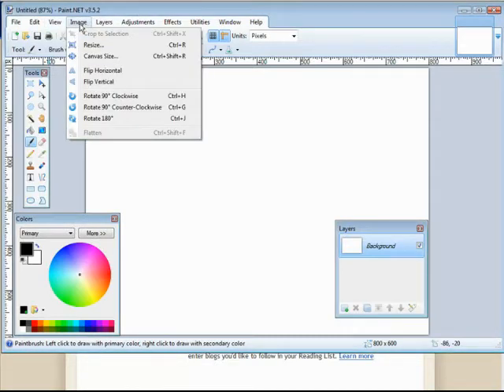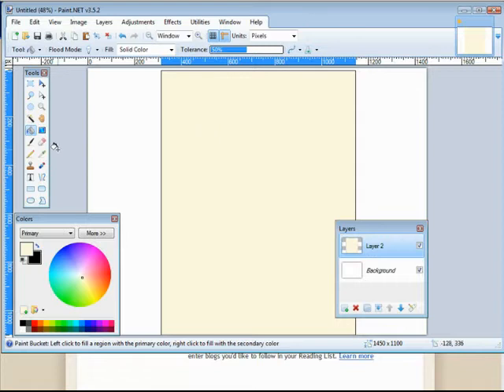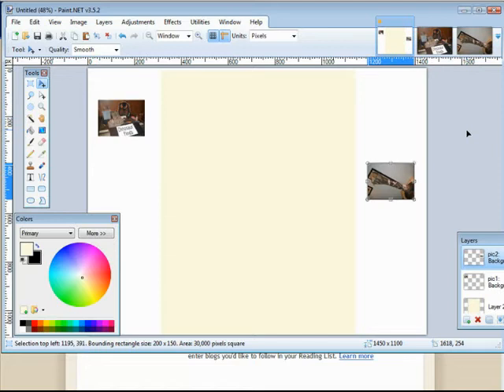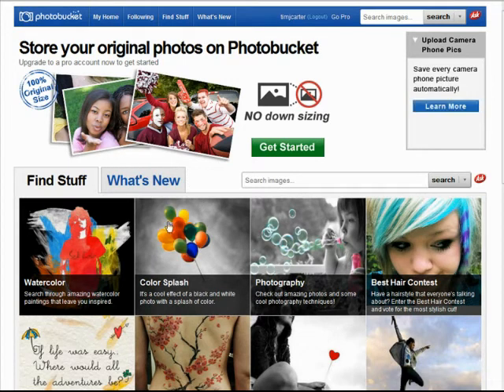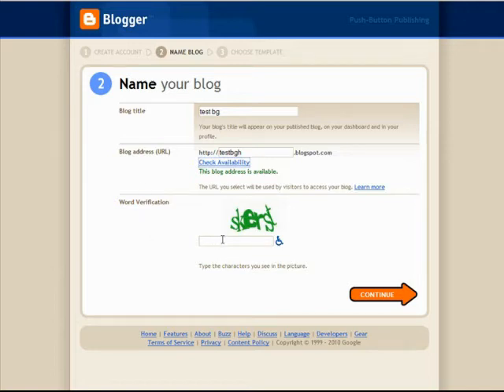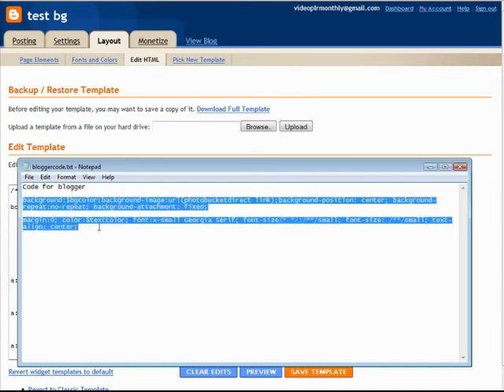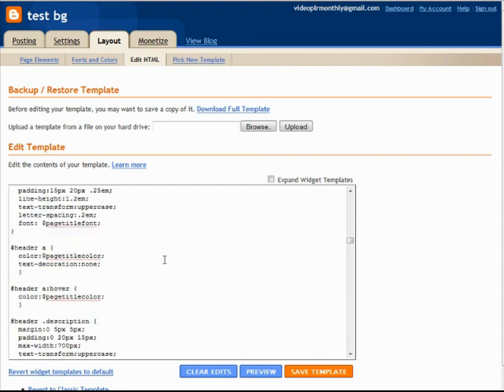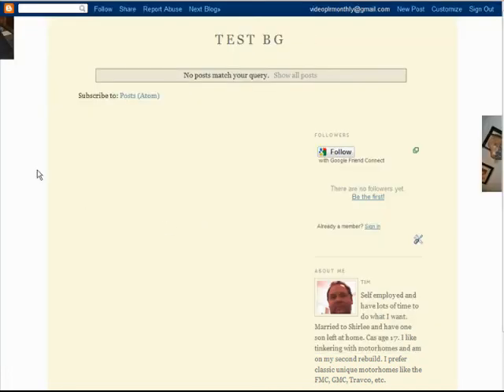Video Shows You How Easy It Is To Create a Custom Blogger Background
Get more out of your blogger account by creating a custom background which reinforces your brand or mirrors the look of your website. This is a video from Dr. Ron Capps the Nicheprof and his "Online Tutorial Series" at TutorialSeries.com